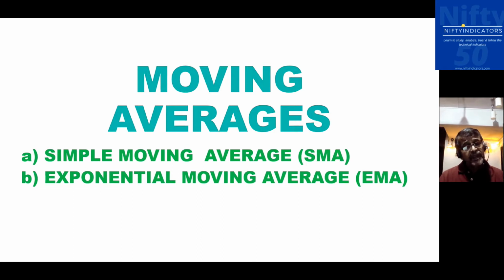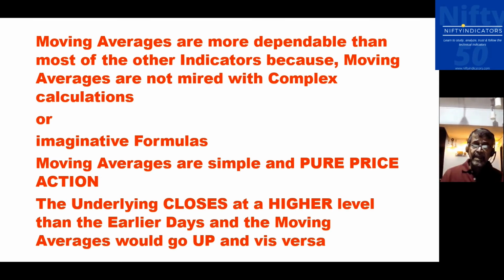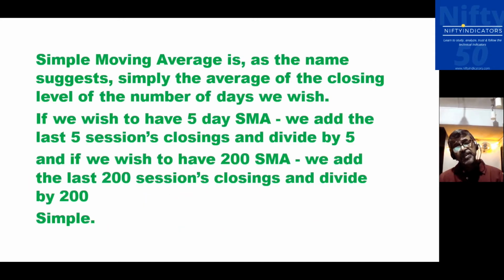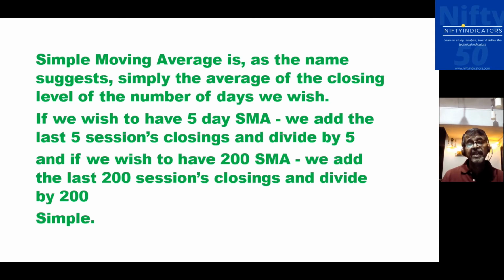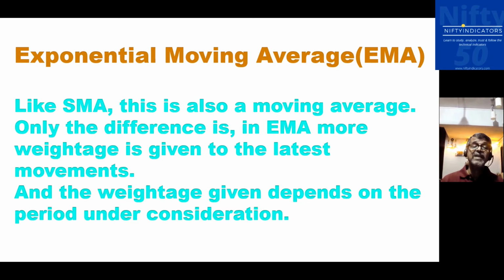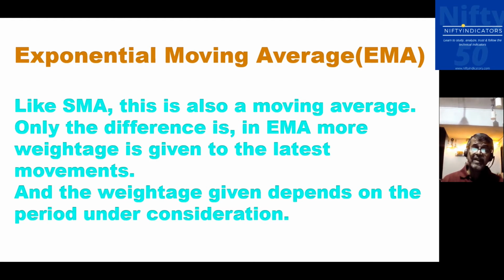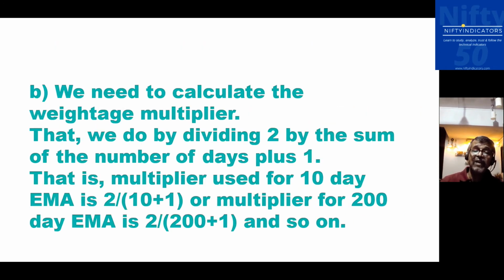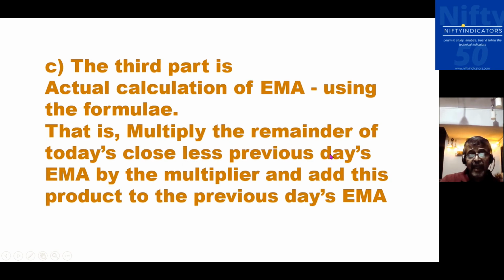WHAT ARE MOVING AVERAGES IN SHARE MARKET TRADING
"Easy Way To Make Money From the Share Market"- Series 2- Episode 2

This is a continuation to yesterday's video about moving averages.
Moving average is one of the most important technical indicators used in stock market trading. Watch now to know more!!

LEARN HOW TO ANALYZE CHARTS, GRAPHS & TECHNICAL INDICATORS WITH NIFTYINDICATORS AND START MAKING MONEY IN SHARE MARKETS EASILY. YES! PROFITS CAN BE A PART OF YOUR ROUTINE, EVEN IF YOU ARE A BEGINNER IN SHARE MARKET. JOIN NIFTYINDICATORS FOR A PROFITABLE FINANCIAL JOURNEY.
AND JOIN OUR FINANCIAL FORUM TODAY!